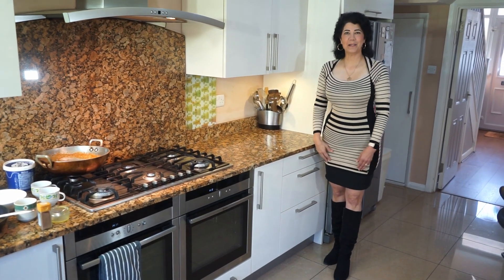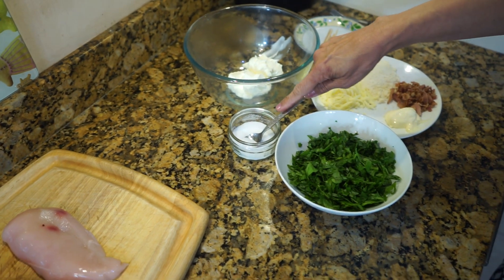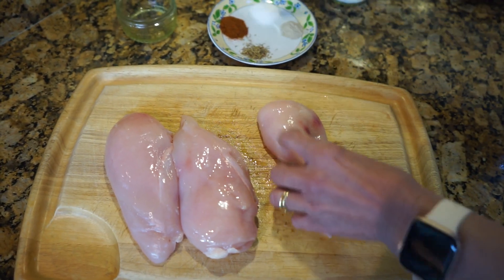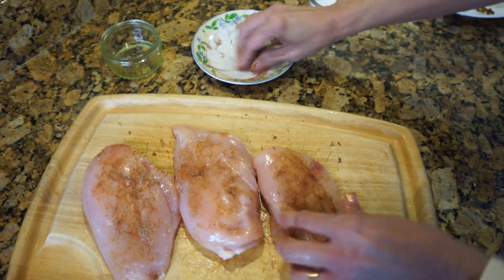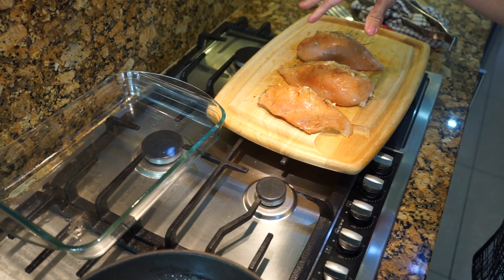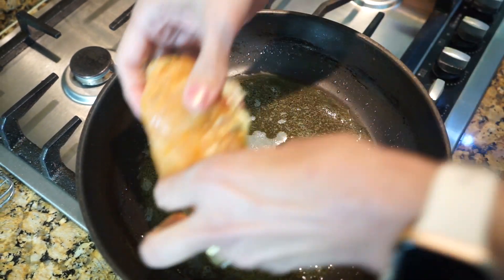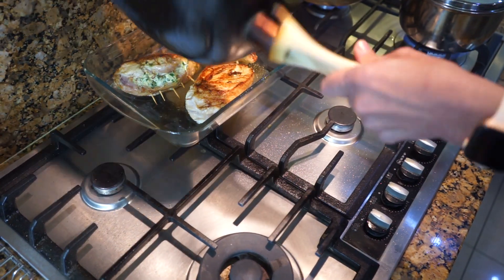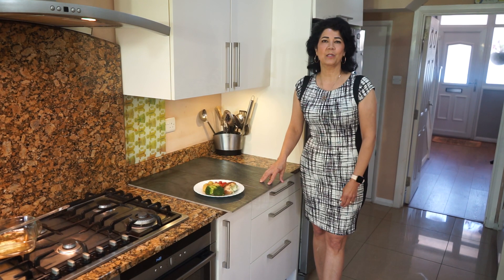Cheesy Spinach Chicken Breast Cheesy Spinach Chicken Breast Stuffed Chicken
A tasty and quick to make, cheesy chicken breast
Ingredients
3 Chicken Breasts. ( Half Tsp Salt, Half Tsp Pepper, Half Tsp Paprika Half Thyme, 1 Tbls Oil)
For Stuffing
1& half cup Spinach
4 & half oz Cream Cheese
1 Tbls Mayonnaise
2 Cloves Garlic chopped
2 Tbls Cooked Bacon chopped
1/4 Cup Mozzarella Cheese
1/4 Cup Parmesan Cheese
Pinch Salt & Chilli Flakes